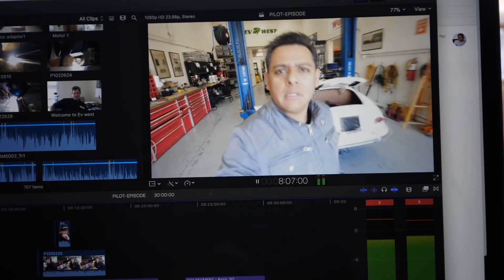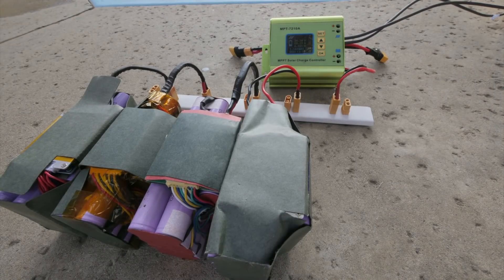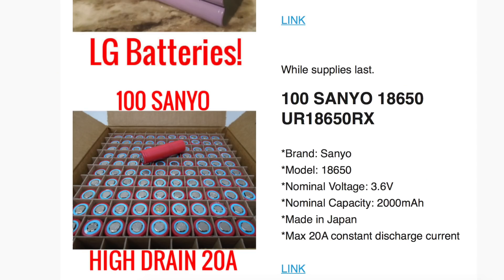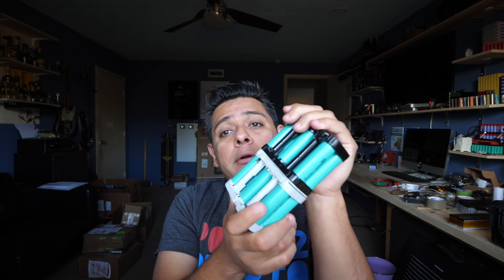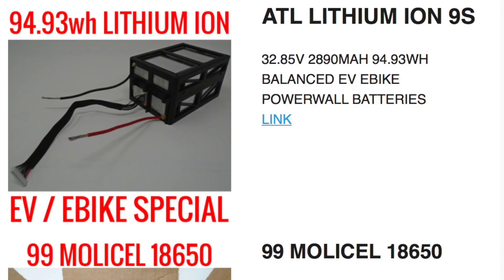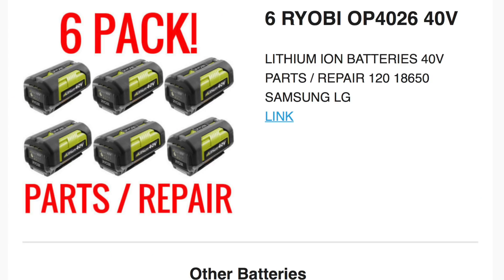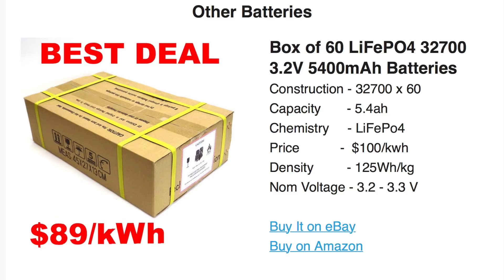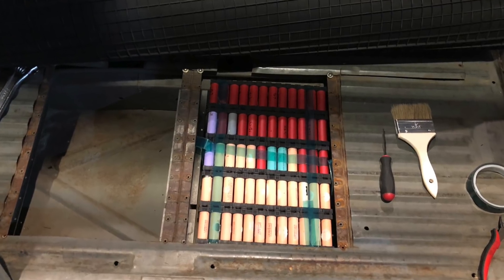LAST 18650 LITHIUM BATTERY SALE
Find the Best Deals on Lithium battery cells I have found on the internet .

FAQ:
3) Where Can I buy Solar Panels?   Flexible